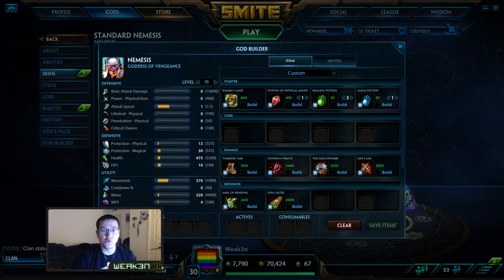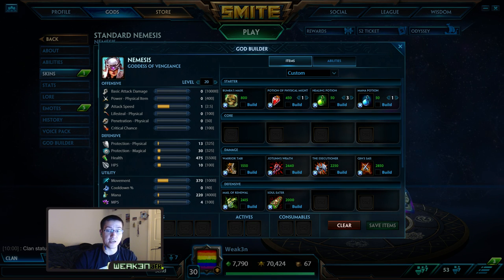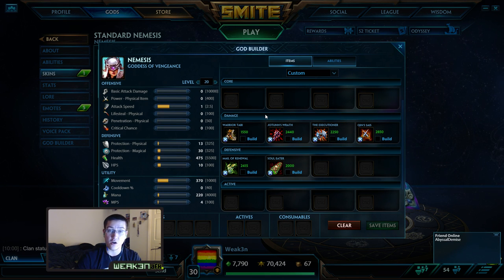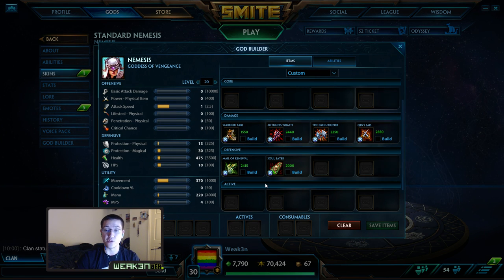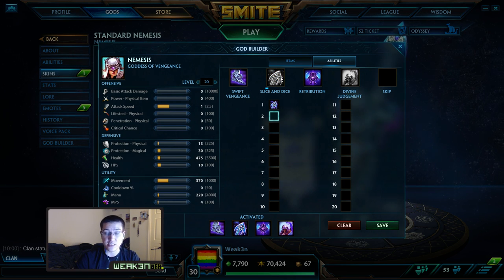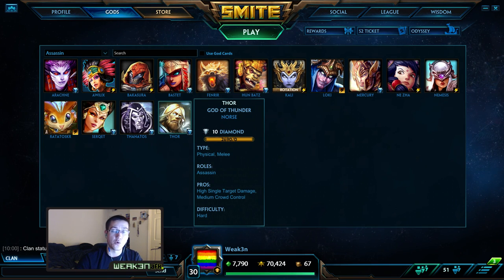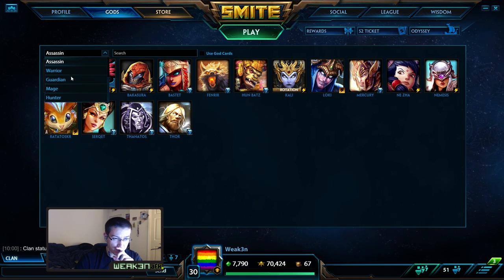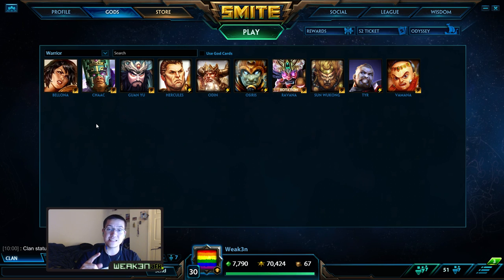Nemesis Guide: How To's, matchups, and Builds - Smite - Weak3n